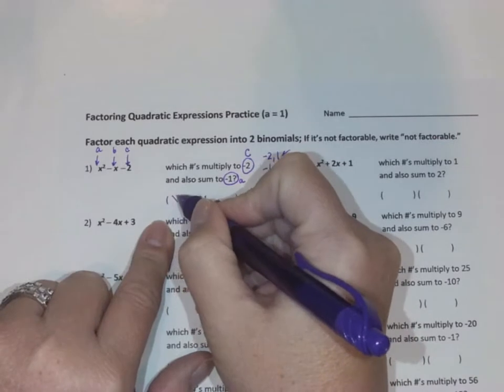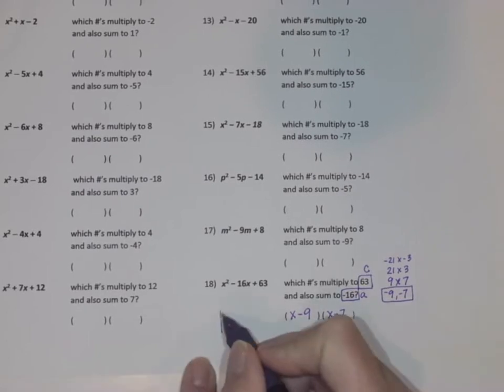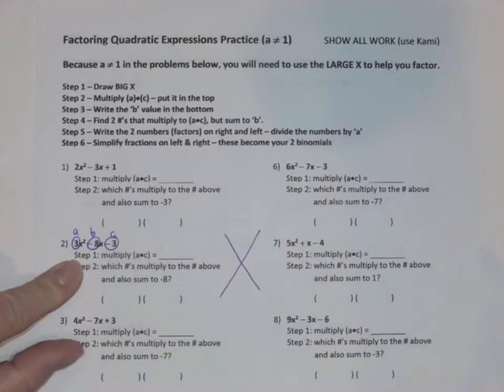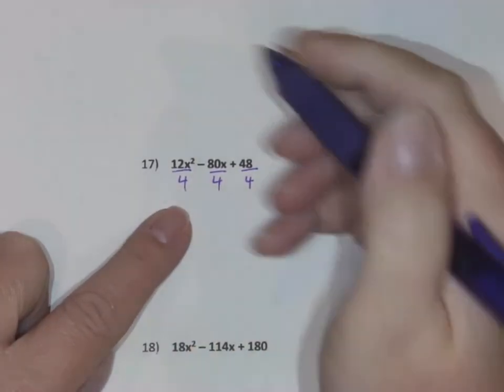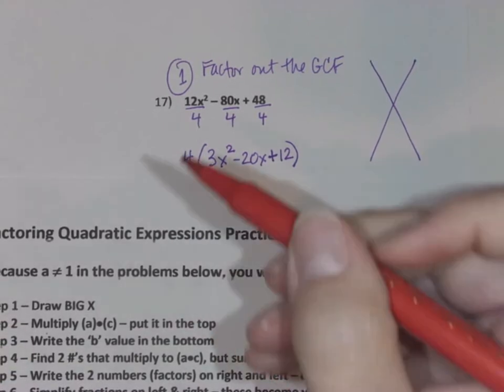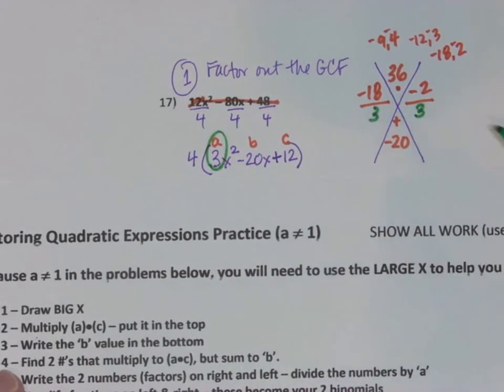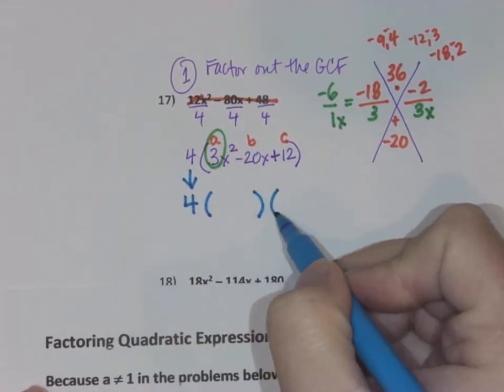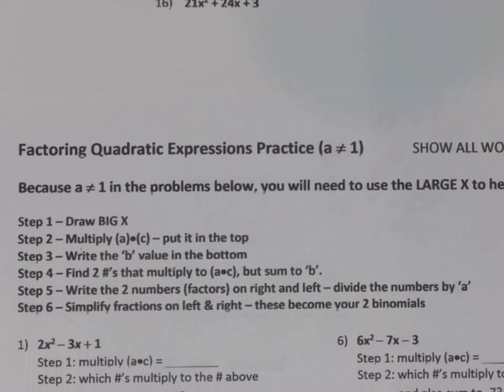Factoring quadratic trinomials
This video provides step by step instruction on how to factor a 3 term quadratic expression. It begins with explaining where factors come from. It then provides the steps for factoring a quadratic expression when a = 1. After that (around the 5:00 mark) instruction is provided for factoring when a does not =1. Finally, (around the 8:15 mark) instruction is given for factoring a quadratic expression with a greatest common factor.